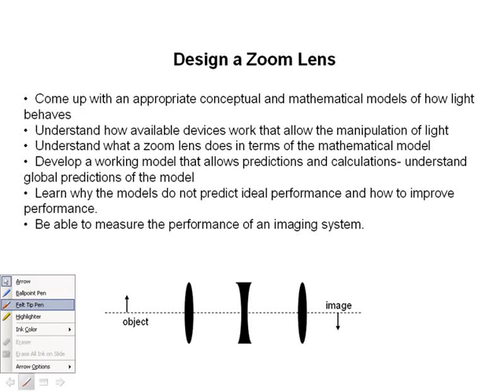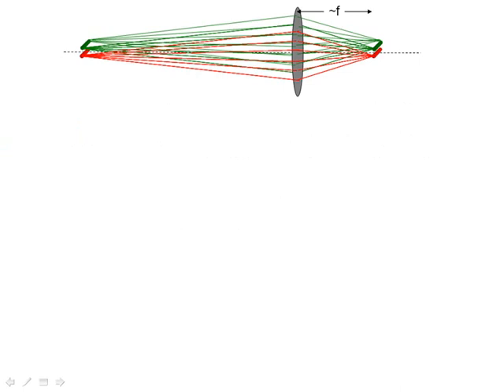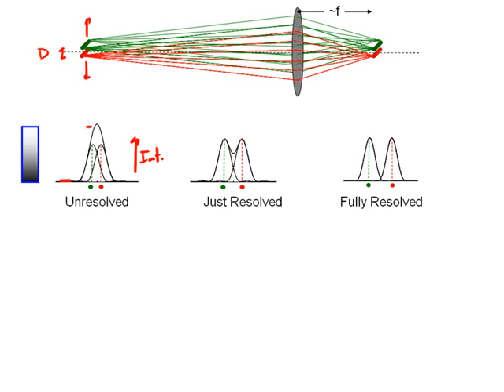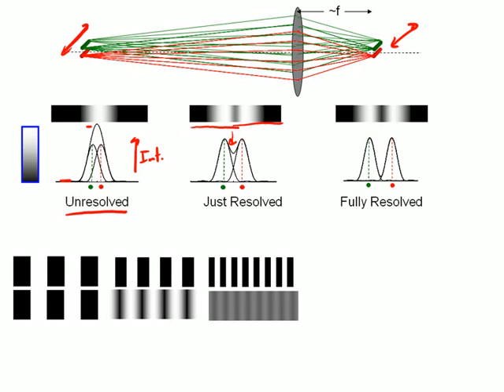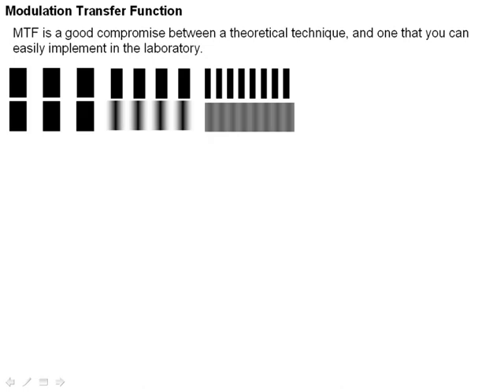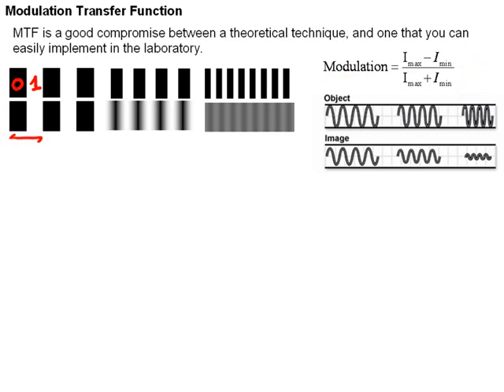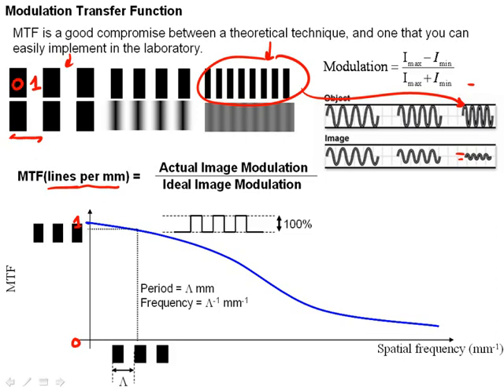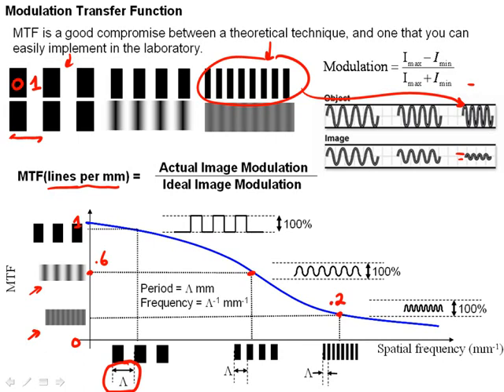Modulation Transfer Function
A quick tutorial on using Modulation Transfer Function (MTF) to measure the quality of an image made to support the course "Engineering Optics" at Oklahoma State University